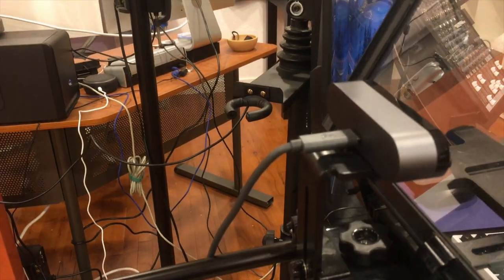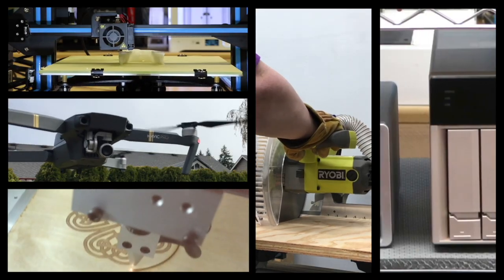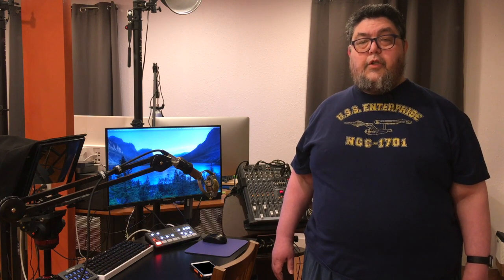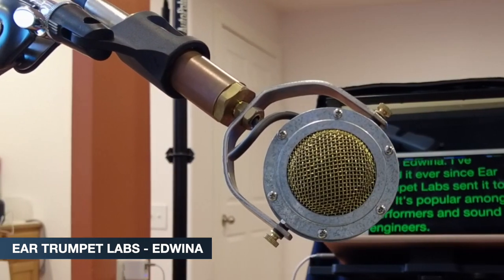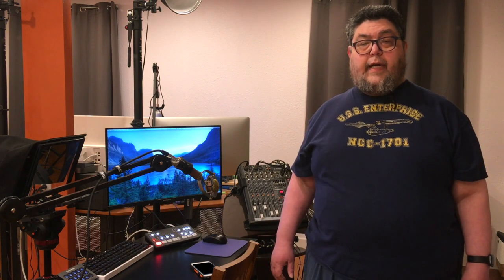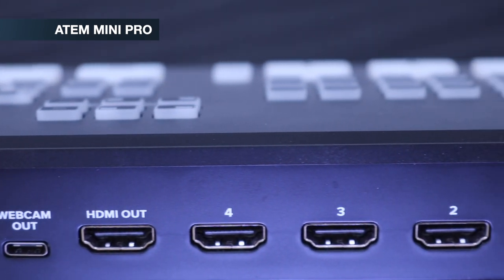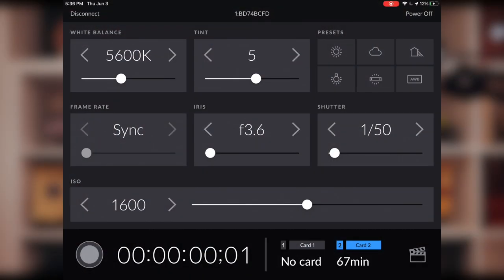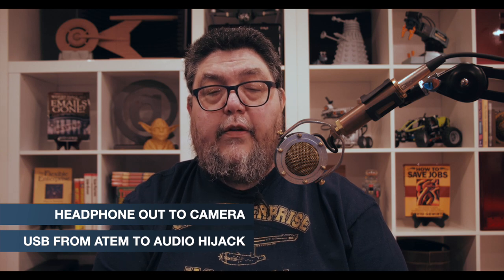Upgrading a webcam-based YouTube studio to full broadcast quality video for under $3,000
Let's put this project into context. Over the past year, many of us have become all to familiar with webcam-based conferencing. We've even become familiar with the homes of news anchors and TV stars as programs normally broadcast from a studio have been streamed from spare bedrooms, attics, and basements across the world.

Higher resolution webcams like the two hundred dollar Logitech BRIO even capture video at 4K. But even though some webcams have 4K cameras, many home broadband connections can't handle upstreaming at that speed. Many can't even handle 1080p.

The gotcha is that while you can replace your webcam, you're generally stuck with whatever broadband provider is in your community. You may be able to purchase more bandwidth if the network connection to your house can handle it, but if your area doesn't have high capacity pipes, you're stuck with what's in the ground.

But what if you need to do broadcast quality interviews or roundtables? You need to be able to stream so the participants can interact. But if your pipes won't pump the high-resolution video in real-time, what do you do? What do you do?

In this video, David Gewirtz explores what it took to upgrade a webcam-based YouTube studio to full broadcast quality. Join him to learn all the details.

Coming soon

PRODUCTS MENTIONED

MAGICRIG BMPCC 4K /6K Cage

Logitech BRIO

Mackie ProFX8 mixer